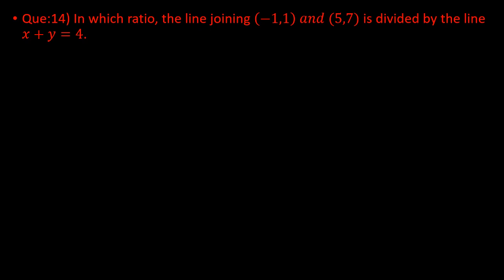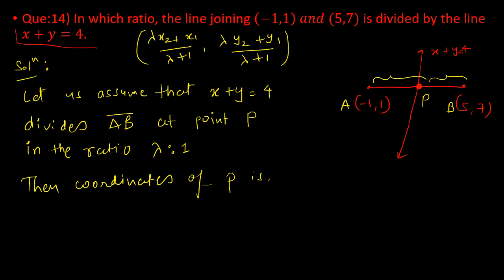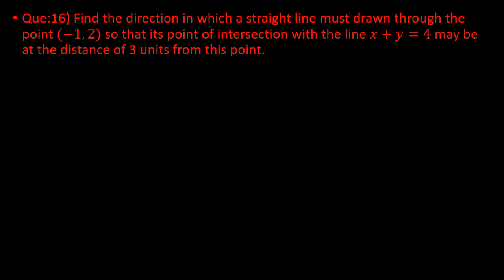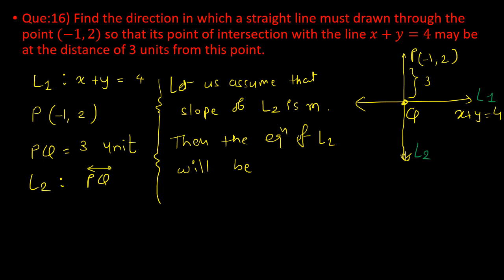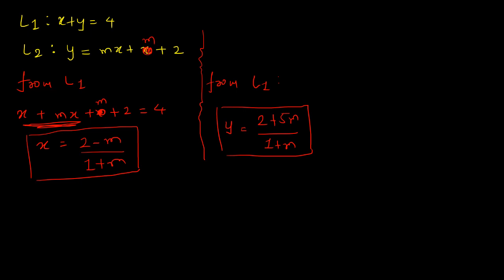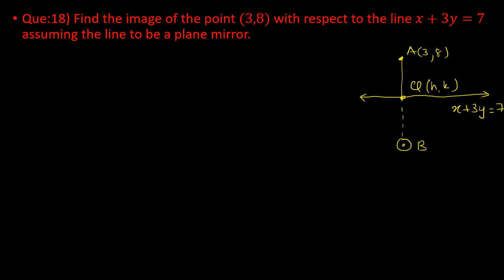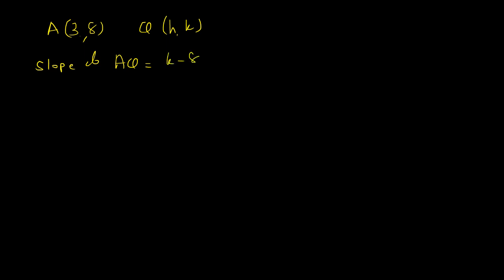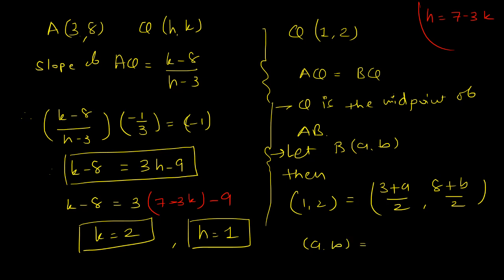Class 11 Chapter 10 Miscellaneous Exercise 10(2) Que-14,16,18